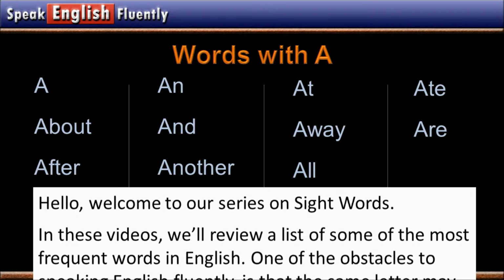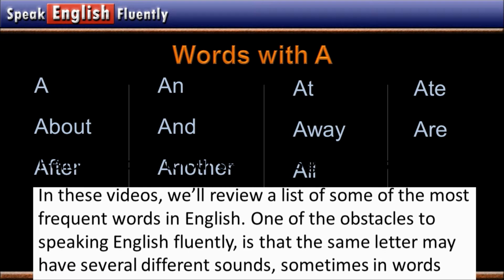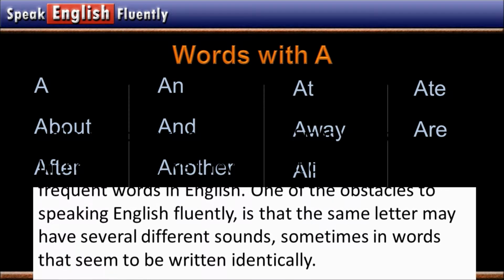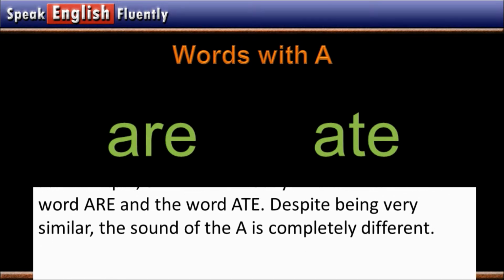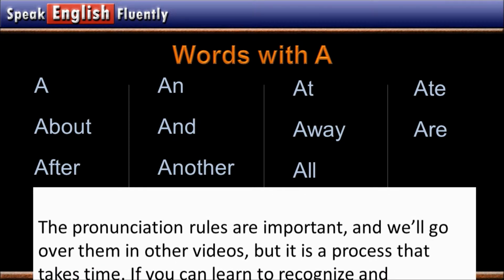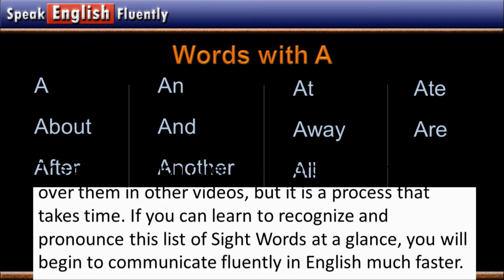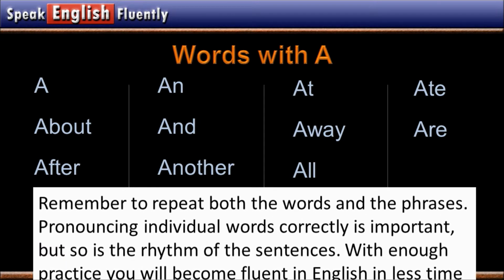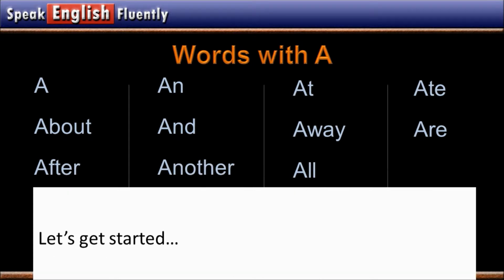Sight Words that start with A | High Frequency Words in English | Speak English Fluently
Free Basic English Classes and Lessons for Adults | Clases de Inglés Básico para Adultos Gratis

Bienvenida Clases de Inglés Gratis. En nuestros videos te enseñaremos los elementos del idioma inglés, incluyendo vocabulario, pronunciación, y conversación.

AudioBooks

( Educational purposes, literature as a tool for language learning English-Spanish )

Tales, Short Stories and Fables read in English with the text on screen.

*Audionautix